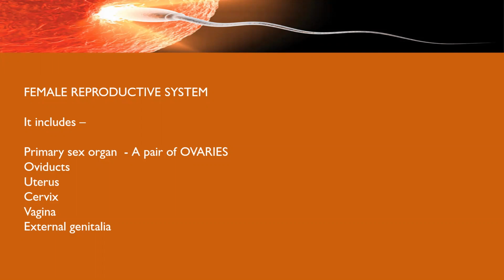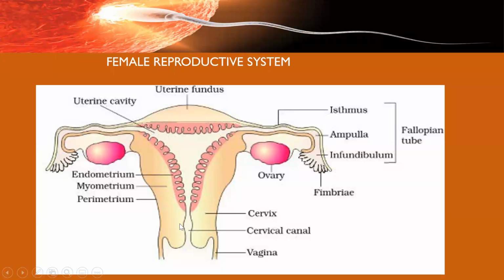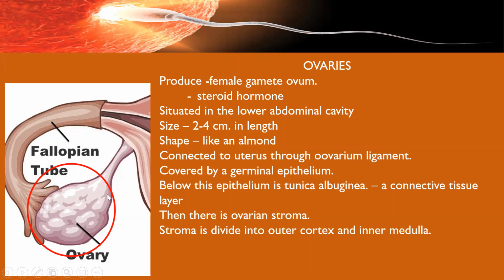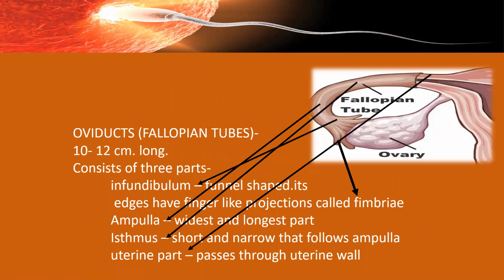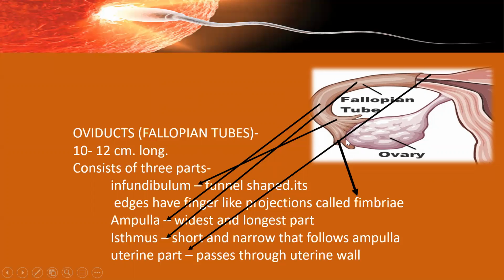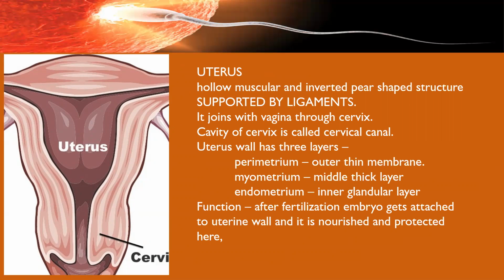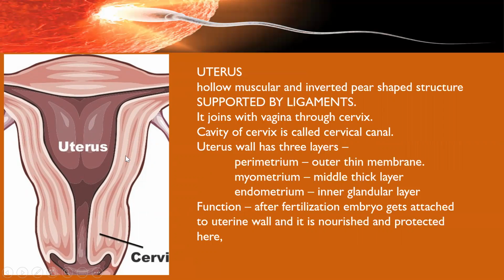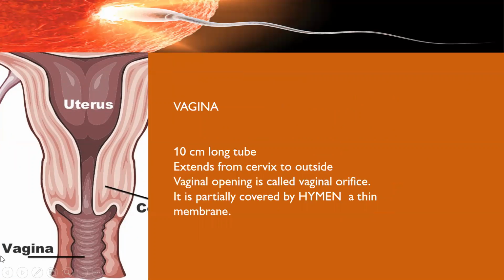Female reproductive system